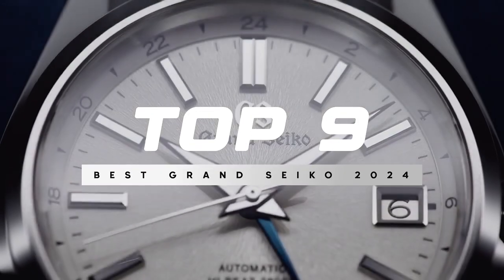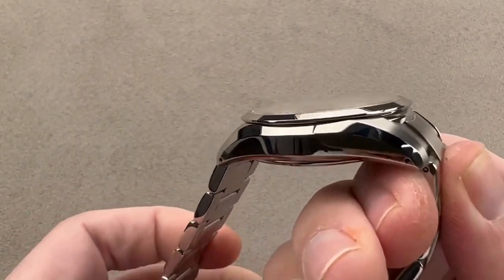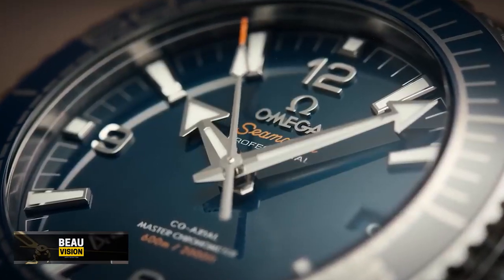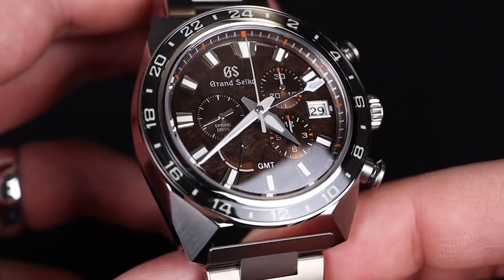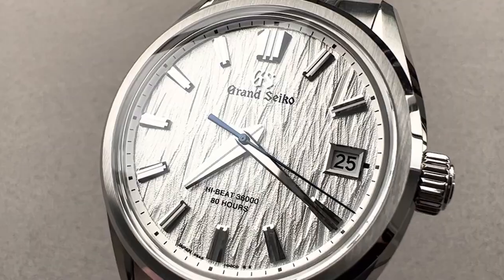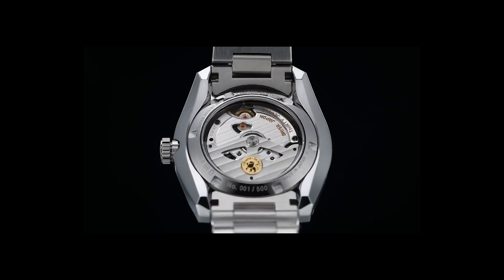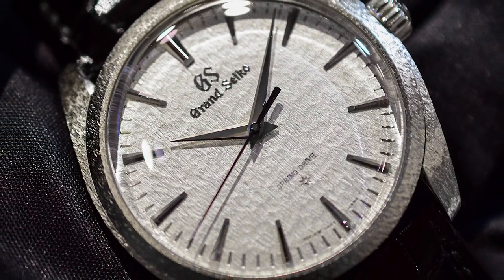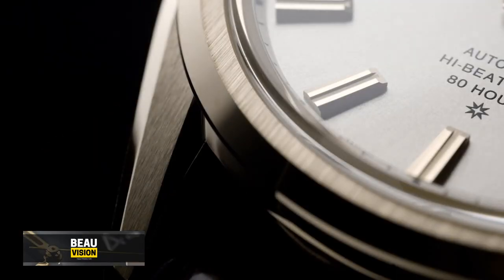Top 9 Grand Seiko Watches for Men in 2024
🔥 Dive into the world of unparalleled precision and style with our comprehensive guide to the Top 10 Grand Seiko Watches for Men in 2024! 🕒 Whether you're a seasoned collector or simply appreciate the fine craftsmanship of luxury timepieces, this video is your ultimate destination. From the elegant Grand Seiko Heritage silver dial watch to the pinnacle of watchmaking, the Grand Seiko Heritage SBGJ201, discover the exquisite designs, innovative technologies, and the story behind the iconic lion emblem that symbolizes strength and excellence.

🦁 Did you know? The lion emblem has been a hallmark of Grand Seiko since 1960, representing their dedication to precision, durability, and beauty.

Share your favorite Grand Seiko watch in the comments and let's discuss the fine art of horology.

📌 Timestamps:
0:00 - Introduction to Grand Seiko's Legacy
1:15 - #9 Grand Seiko Heritage Silver Dial Watch
2:30 - #8 Grand Seiko SLGH002 60th Anniversary Watch
3:45 - #7 Grand Seiko SLGA001 Diving Watch
5:00 - #6 Grand Seiko SBGC231 Spring Drive Watch
6:15 - #5 Seiko Spring Drive Chronograph Watch
7:30 - #4 Grand Seiko Heritage White Dial Watch
8:45 - #3 Grand Seiko SBGA403 Spring Drive Watch
10:00 - #2 Grand Seiko Spring Drive SBGZ001 Dress Watch
11:15 - #1 Grand Seiko Heritage SBGJ201 GMT Watch
12:30 - Conclusion & How to Choose Your Grand Seiko